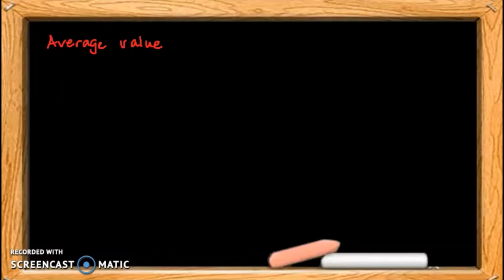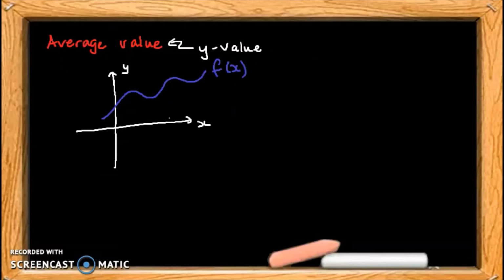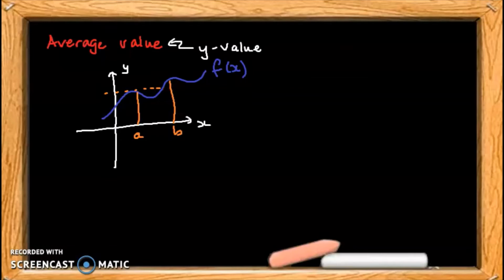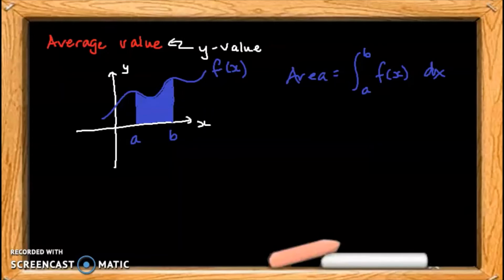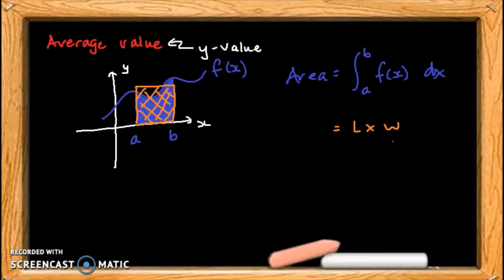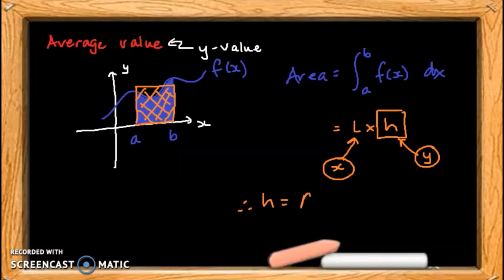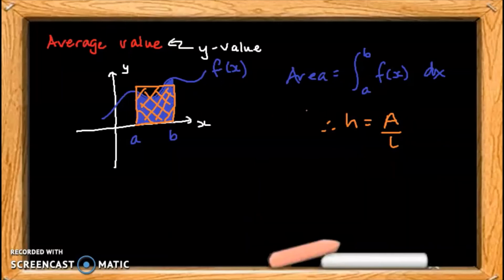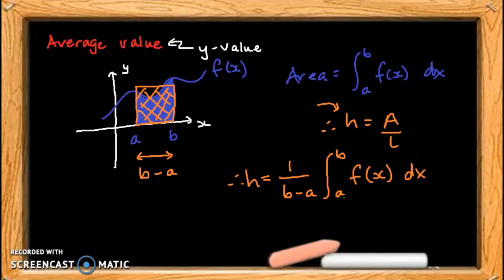VCE Maths Methods - Integration - 7.1 - Average value of a function by integration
How to use integration to find the average value of a function f(x), and the theory behind the formula.